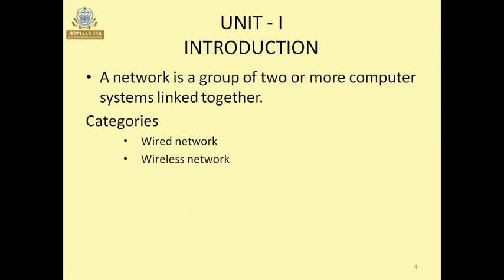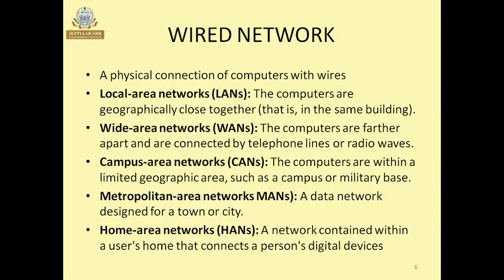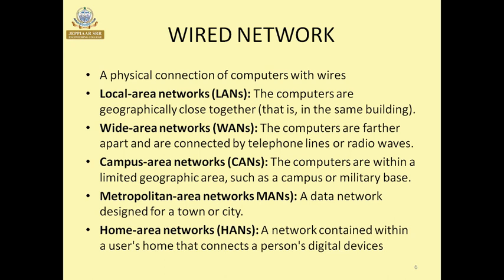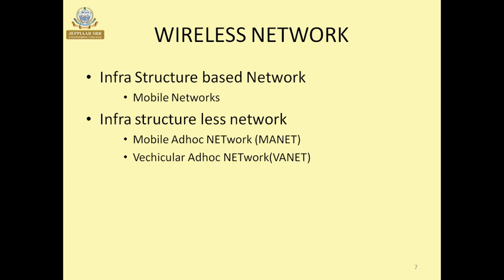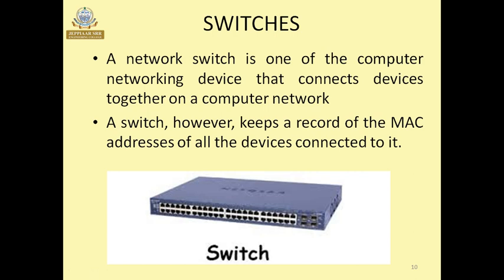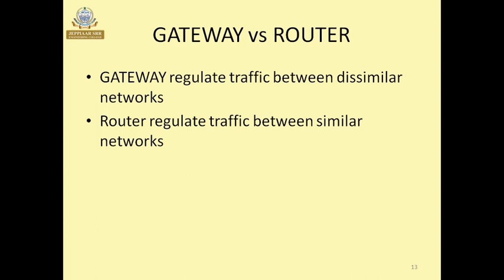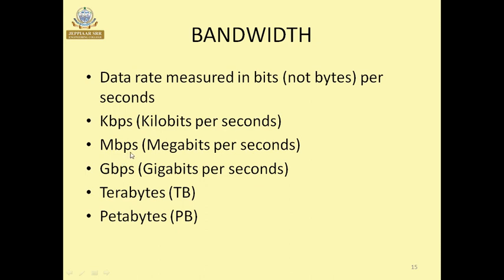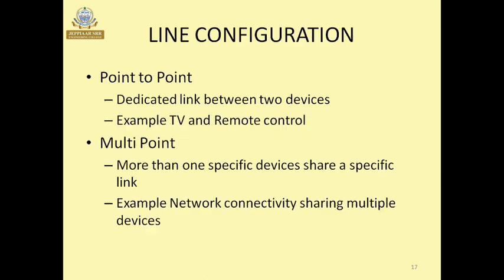Introduction to Computer networks